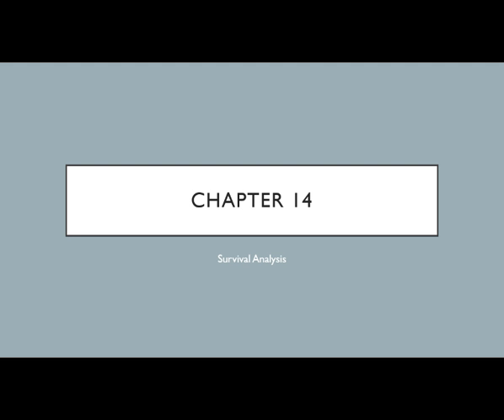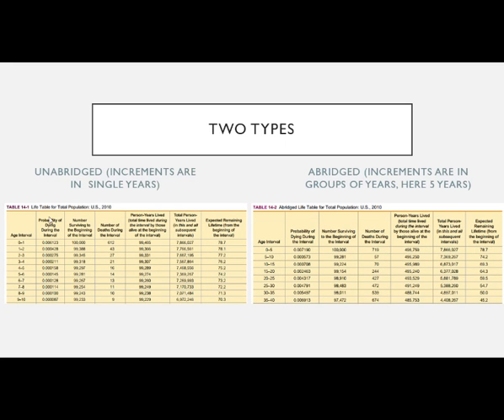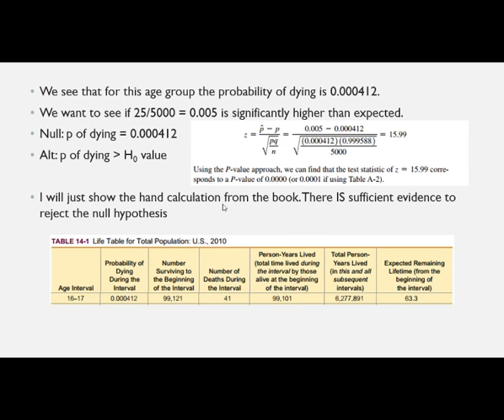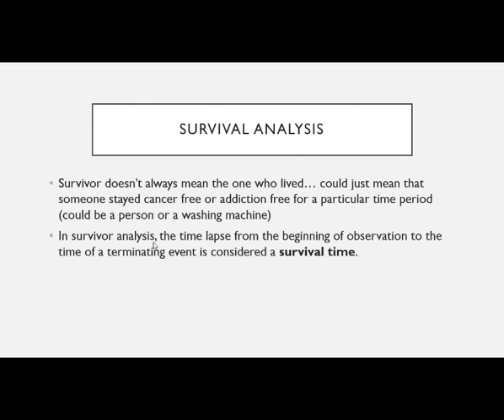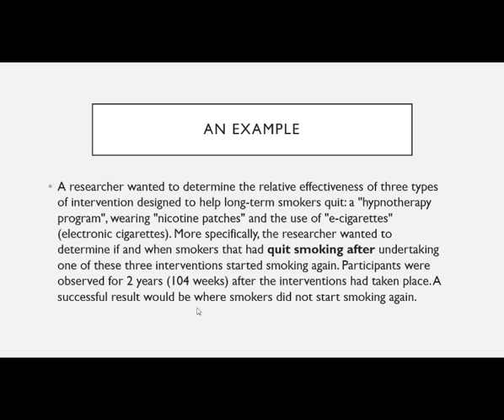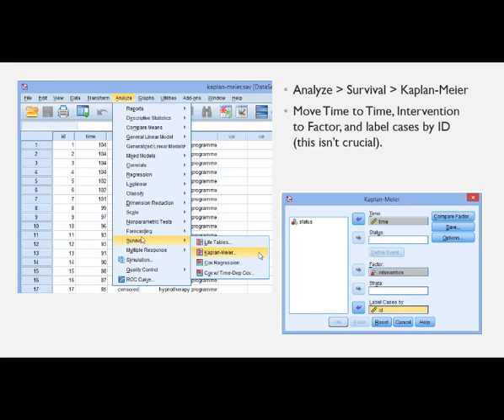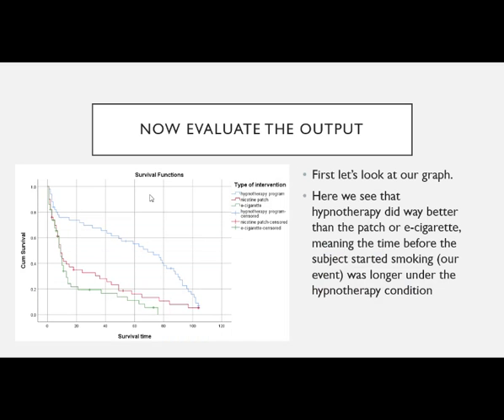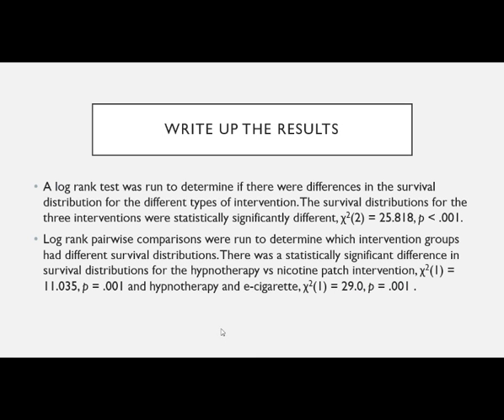Chapter 14 Survival Analysis